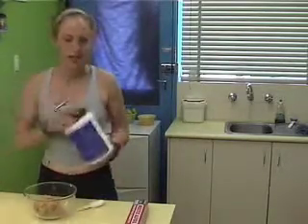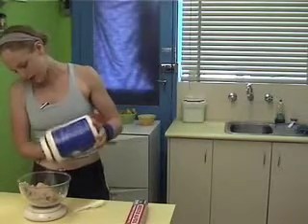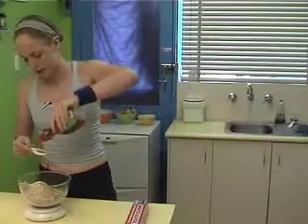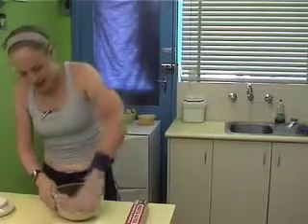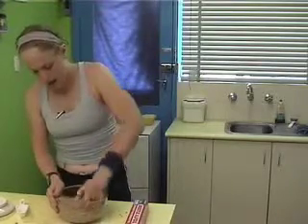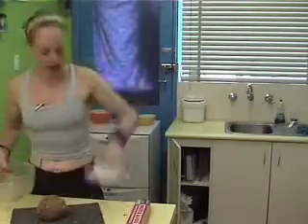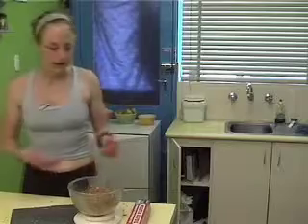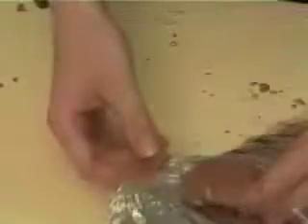Protein Bars: DIY Gym Food (Healthy Helpings TV Ep. 8)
Gym food worth eating? You better believe it - and our DIY protein bars are a quarter of the price, too!
This week host Michelle Koen shows you a simple no cook recipe that will have you saving money and craving these chocolaty morsels. They may look like crap (quite literally), but we think they are tastier than any store bought bar you?ll find.
So come see Michelle do jumping jacks in her kitchen RIGHT NOW ! Then hop over to Healthy Helpings TV for the ingredient list and full recipe.